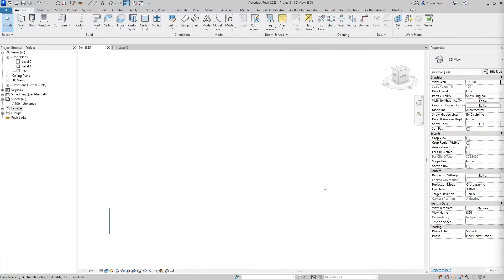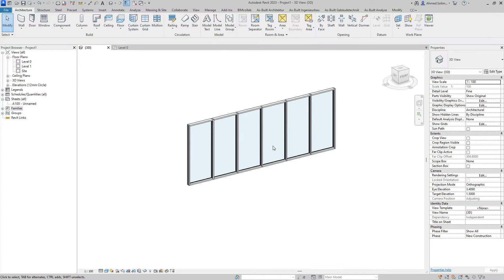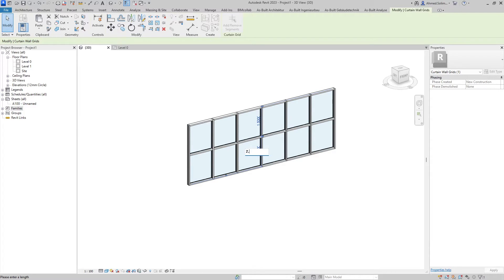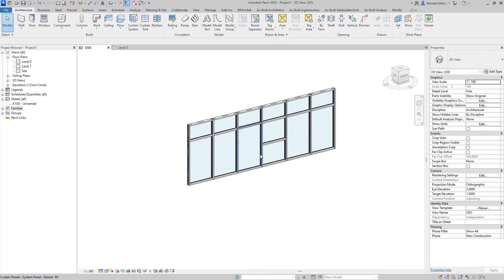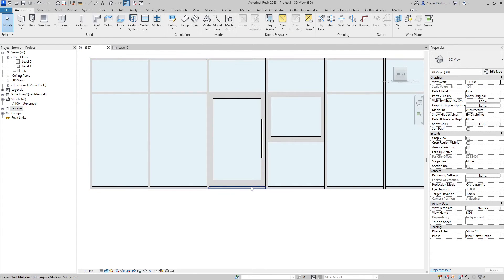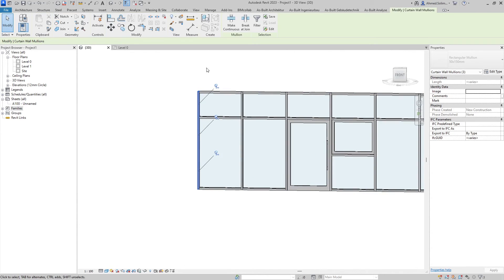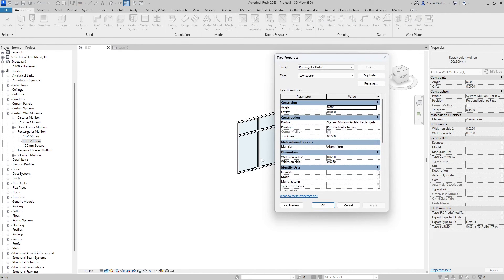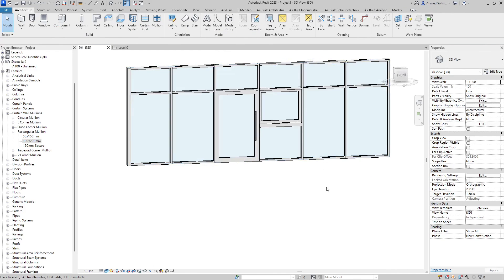Autodesk® Revit® | Curtain Walls | Ahmed Soliman, Build Informed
Discover in this video with Ahmed Soliman, BSC, MBIM at Build Informed, how facade posts are used in Revit!

Learn the advantages of this function in Revit and find out how it revolutionizes the planning and design of building facades.